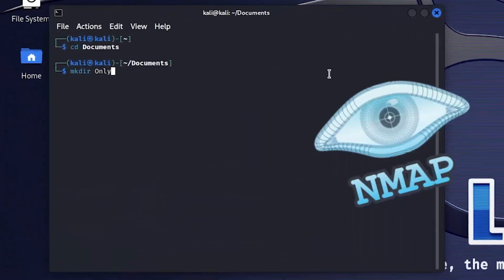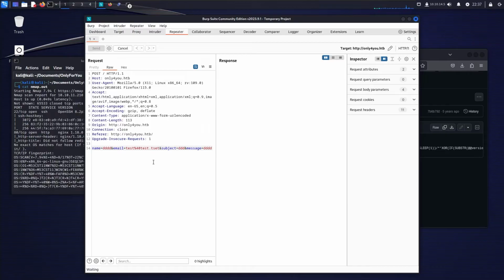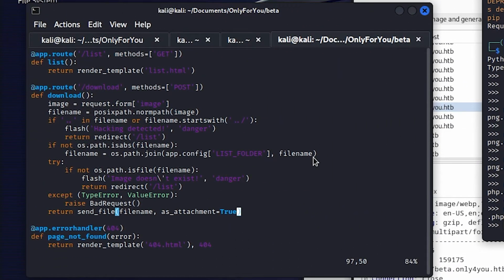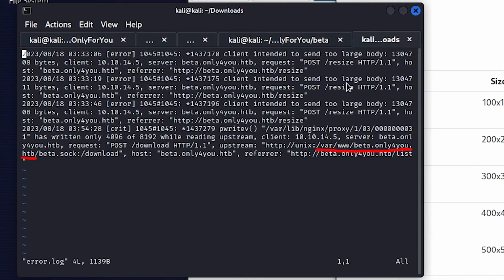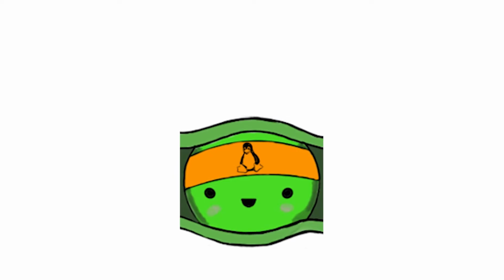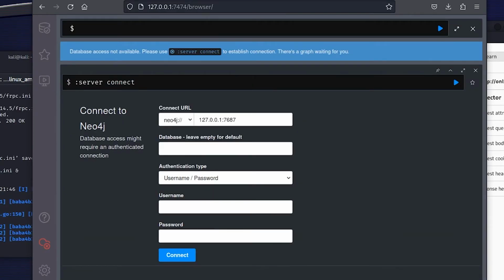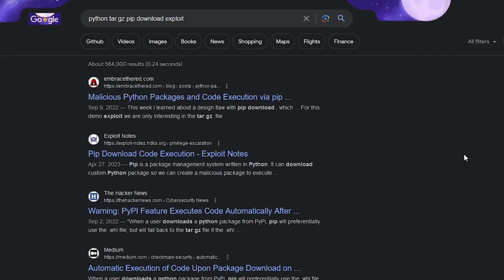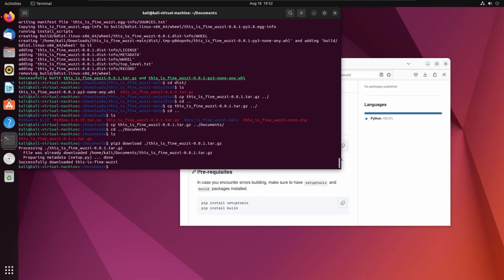This Box Broke Me...Then I WON! | HTB - OnlyForYou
Trying something new, hope you enjoyed the video :). Wondering if it would be better to go more in depth on things or if this faster pace style is more comfortable.

Cuphead OST - Bootlegger Boogie
Gran Turismo 6 Soundtrack - Keji Inai - Sunset Breeze (Menu)
Mario Kart 8 OST - N64 Toad's Turnpike
Smash Ultimate OST - Meta Knight's Revenge
Gran Turismo 6 Soundtrack - MAKOTO - Black Mist
Ludwig & Schlatt's Musical Emporium - 25th Hour
Super Smash Bros Brawl OST - Final Destination
Karl Casey - Hackers